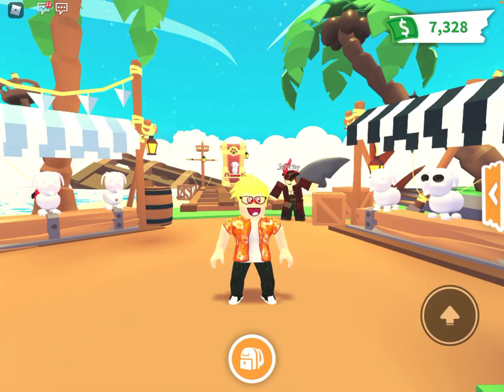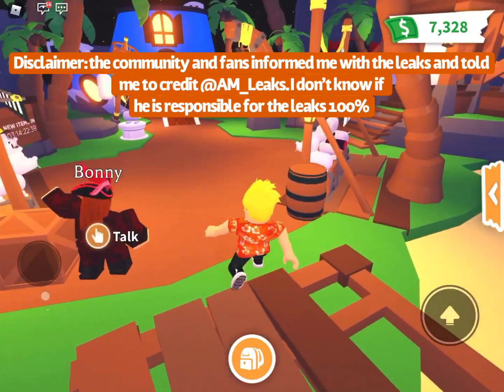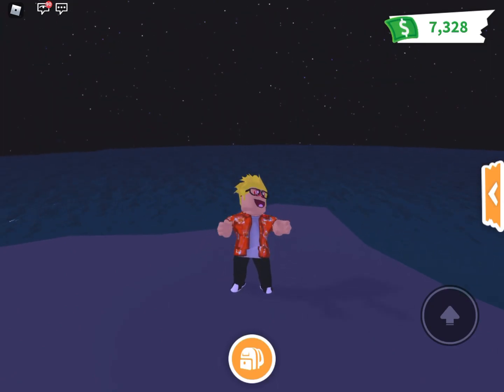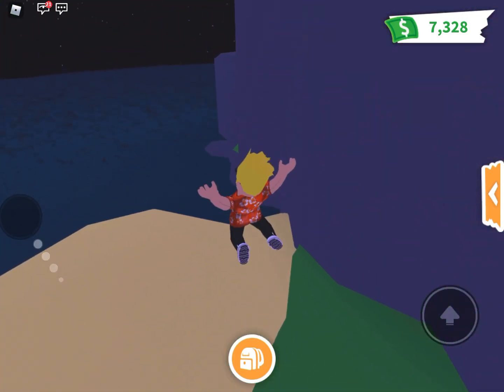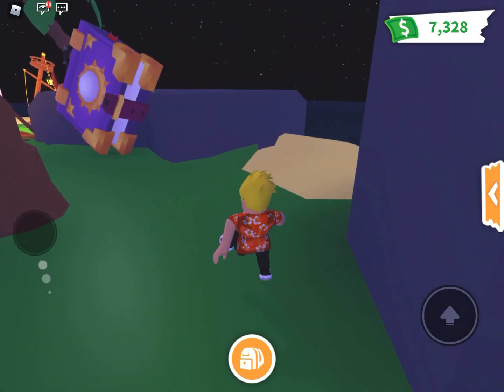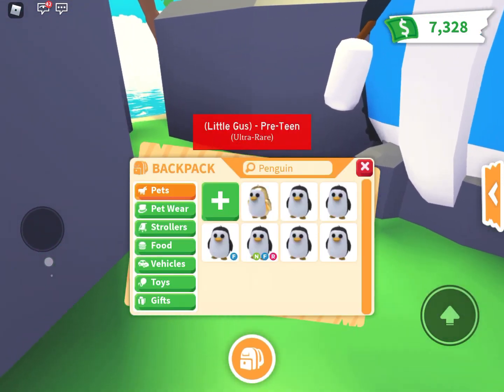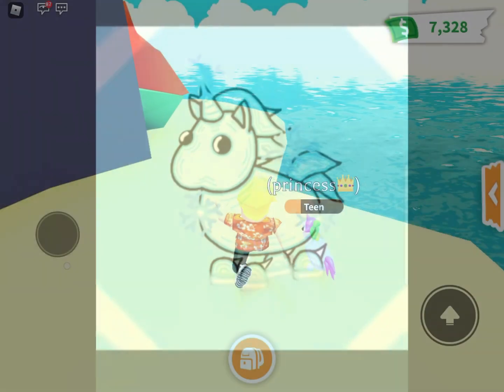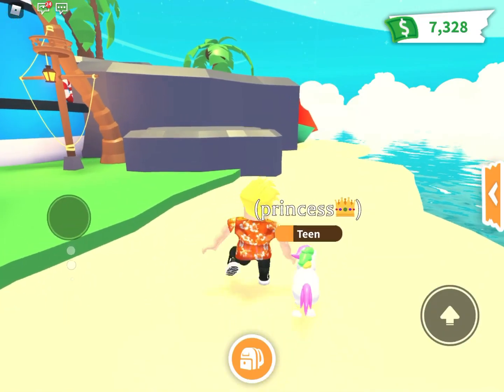Adopt Me Christmas Pets 2020 (Adopt Me Winter Egg Update!)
This is my video sharing concepts/leaks on upcoming pets!